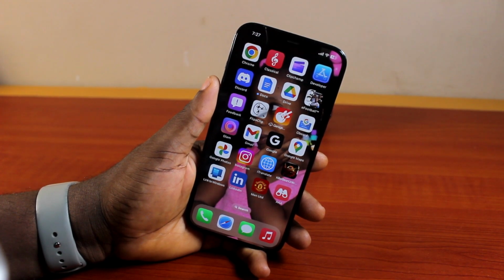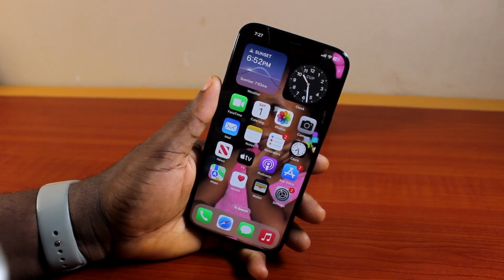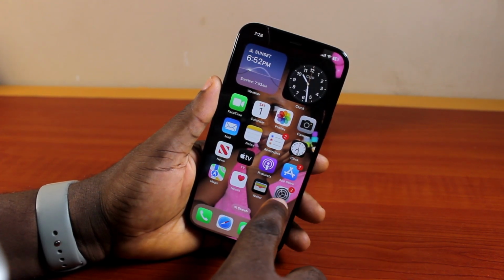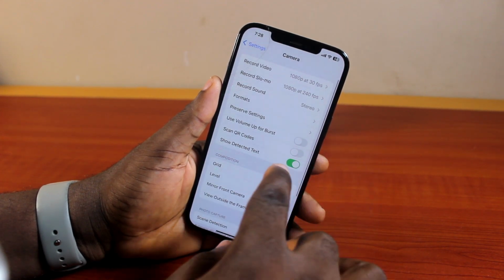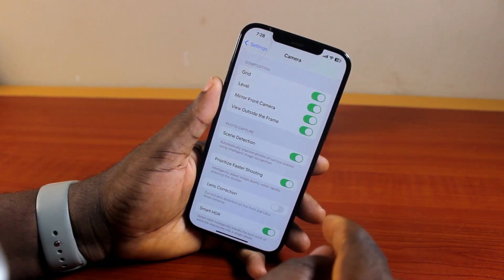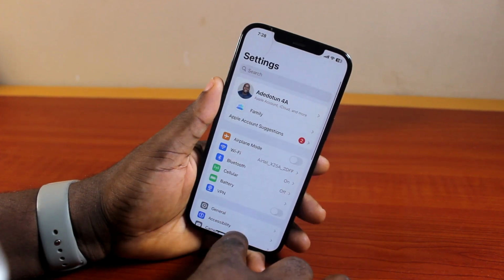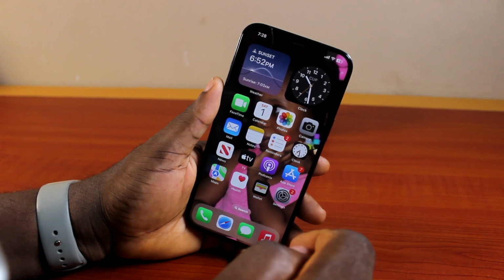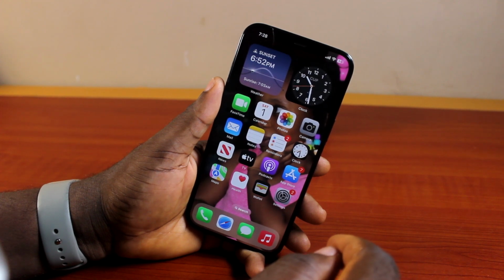How to Turn Off an Inverted Camera on iPhone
You will learn how to disable or turn off an inverted camera on your iPhone in this video guide.

Cheap iPhone
Cheap Samsung Phone
Cheap Apple Watch
Cheap Digital Camera
Cheap YouTube Microphone
Cheap MicroSD Card